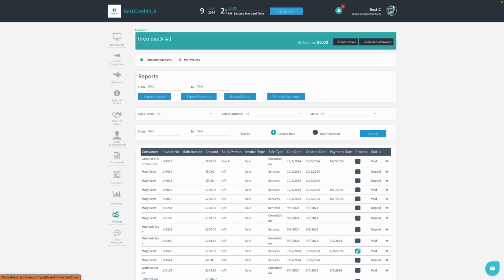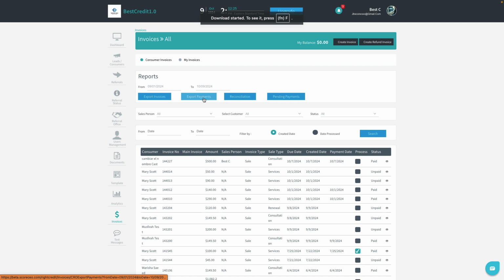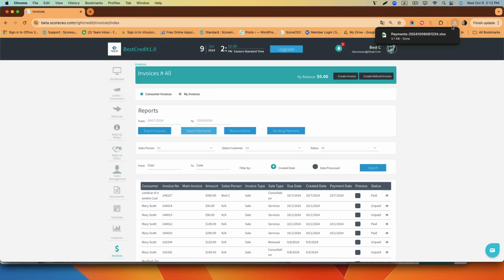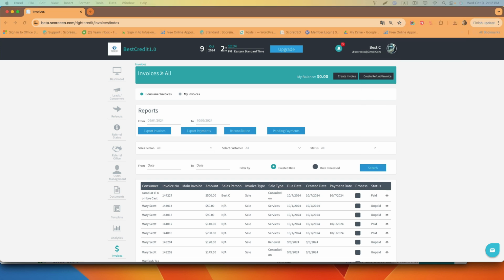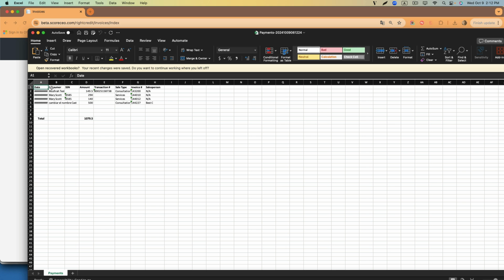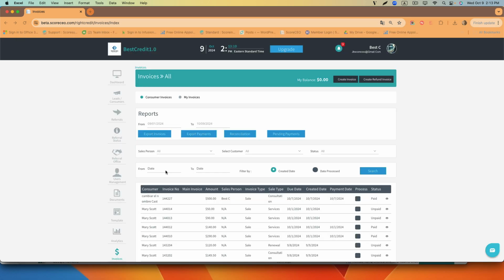How to Export Payments from ScoreCEO | Credit Repair Business Software Tutorial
Learn how to easily export payments from ScoreCEO to streamline your credit repair business financial records. In this step-by-step tutorial, we will show you how to filter, select, and export payment records in CSV or PDF format. Managing your business finances has never been easier with ScoreCEO's powerful features.

Chapters:
0:00 Introduction
0:30 Navigating to the Payment Section in ScoreCEO
0:40 How to Filter and Select Payments for Export
1:05 Exporting Payments in PDF or CSV Format
1:35 Conclusion